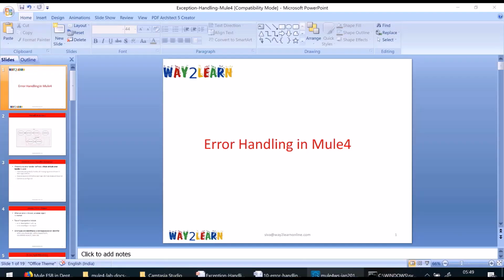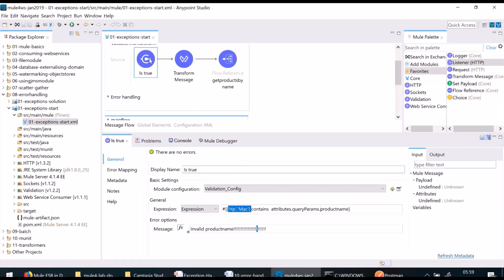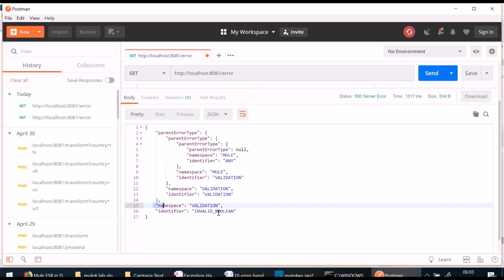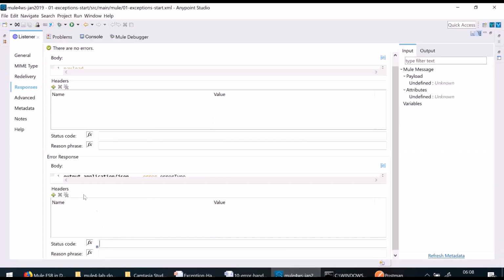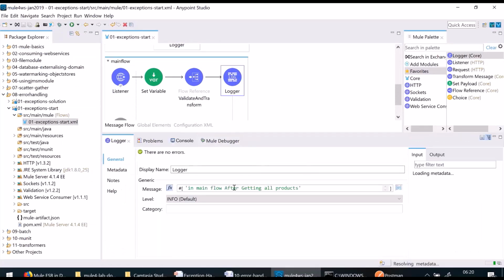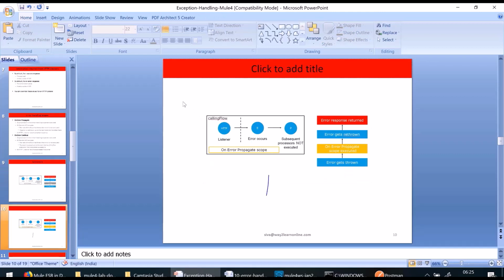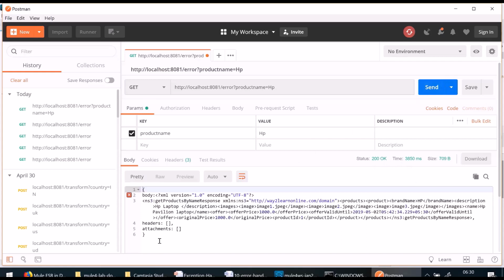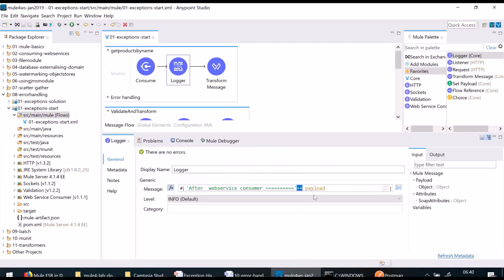MULESOFT TRAINING DAY18 ERROR HANDLING IN MULE -PART1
In this video, you will understand error handling in mule